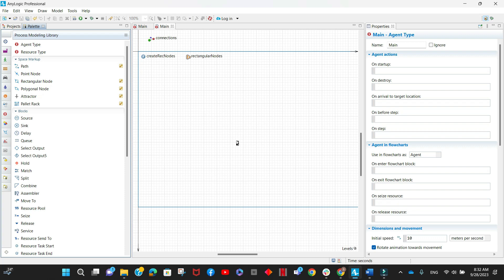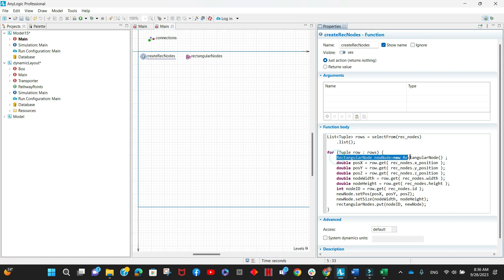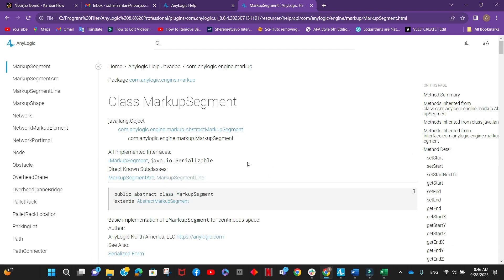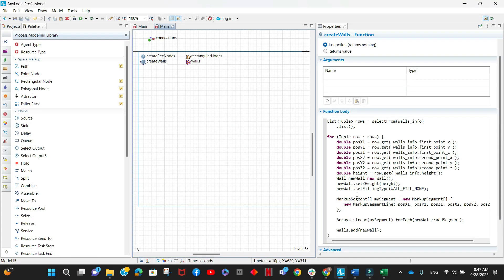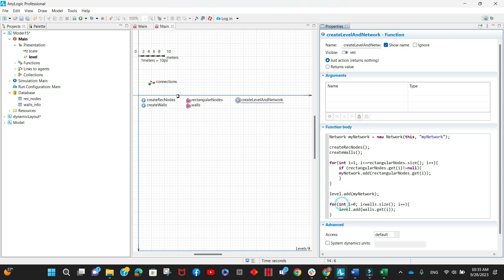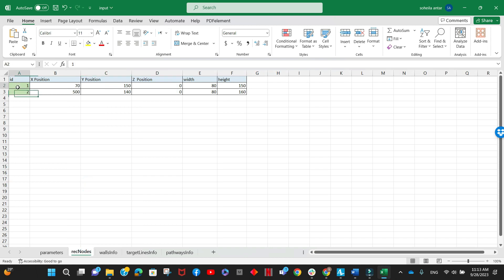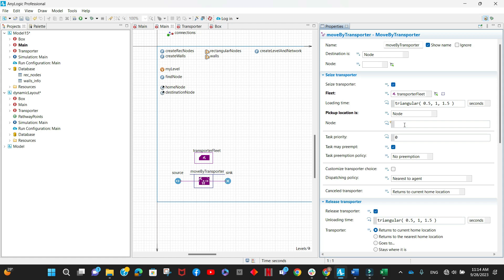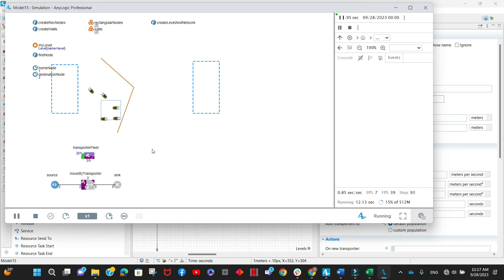How to import your layouts for AnyLogic Free Space Transporters from Excel